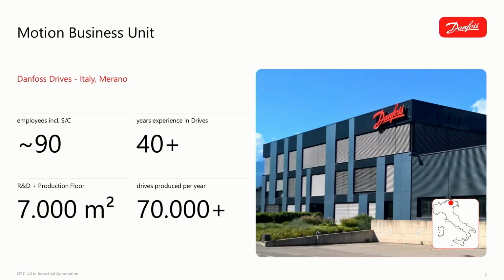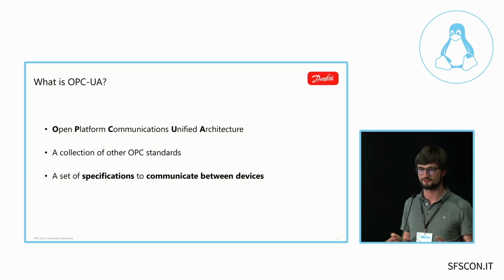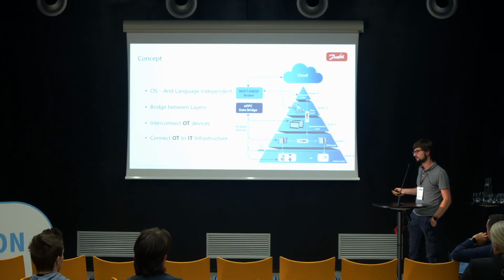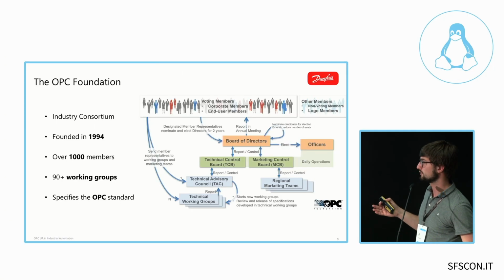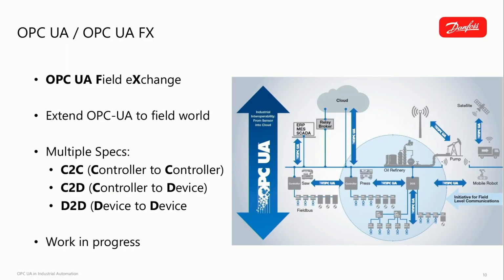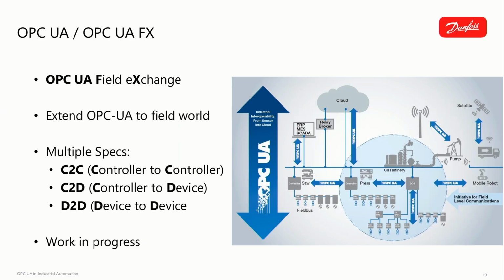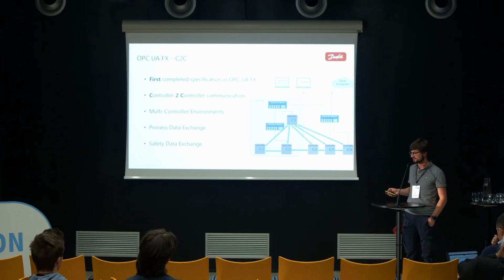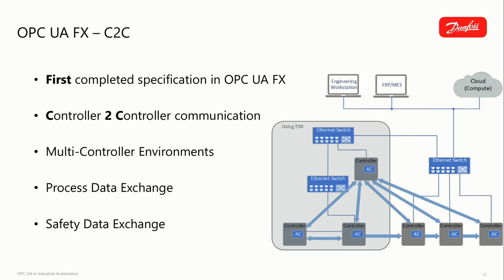OPC UA Industrial Automation | Max Kofler